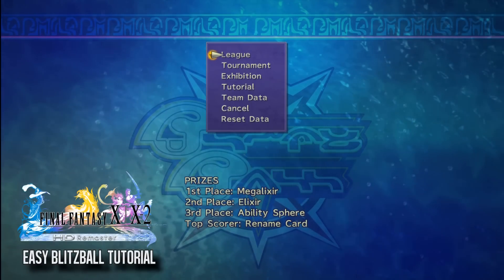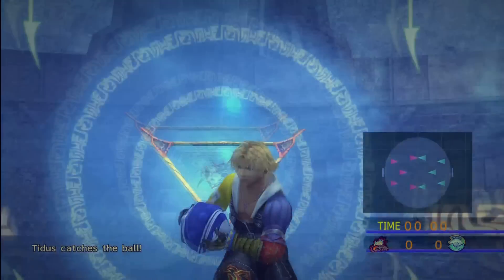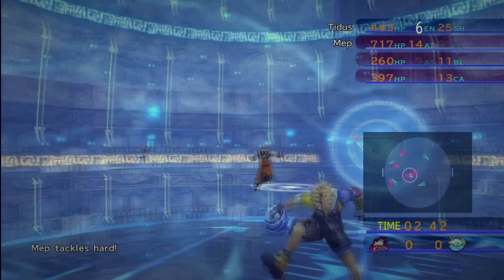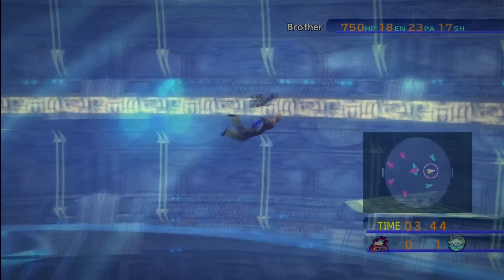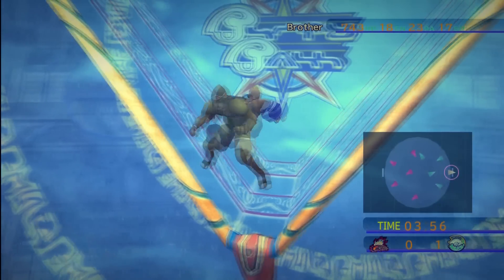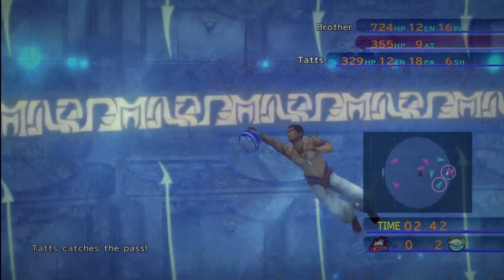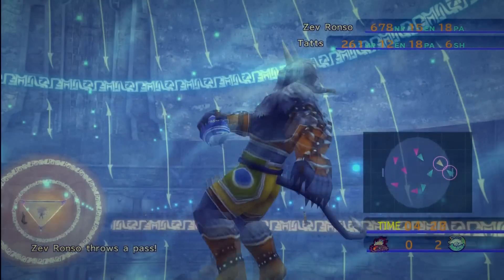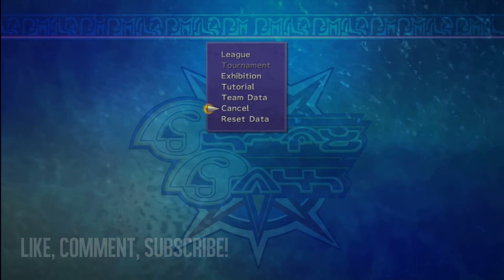Final Fantasy X HD Remaster - Easy Blitzball Win Glitch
Hate Blitzball and want to get Wakka's Celestial Weapon? Well there's a glitch to help you win with little to no effort.